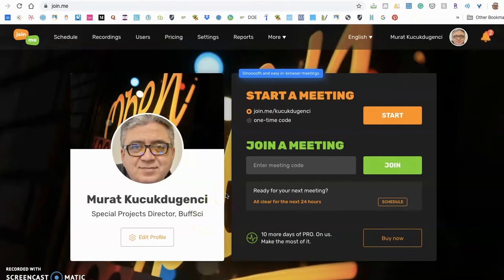How to use join me